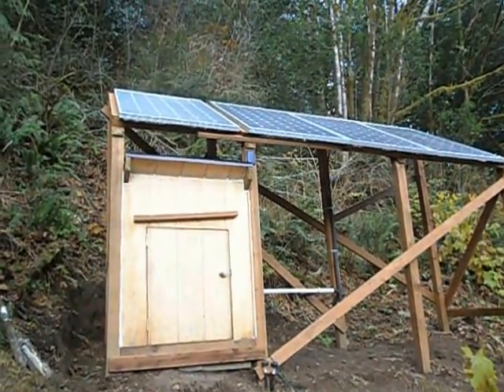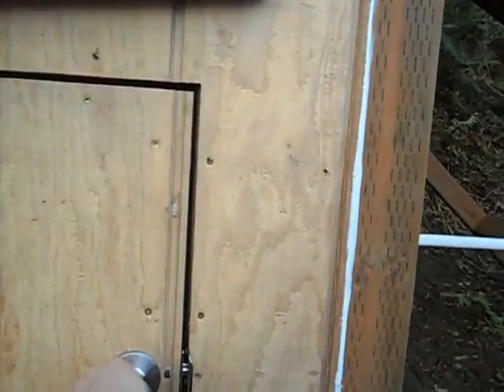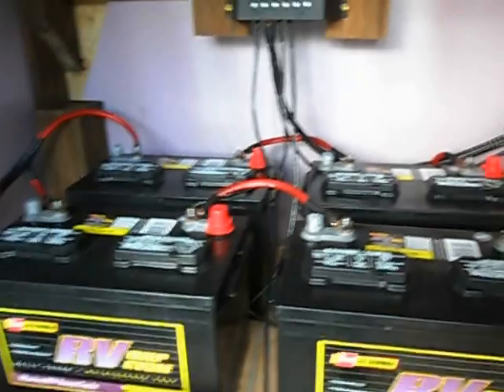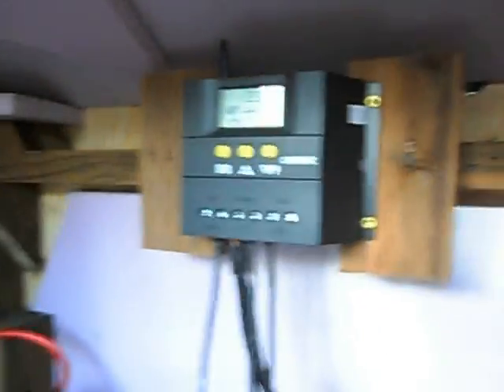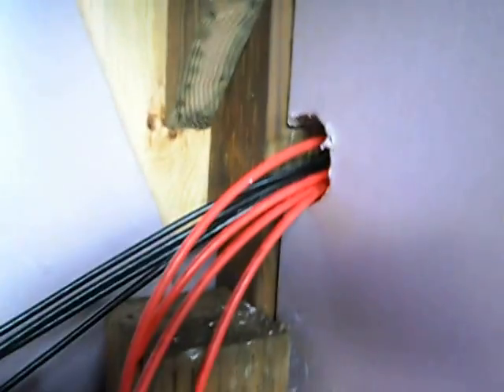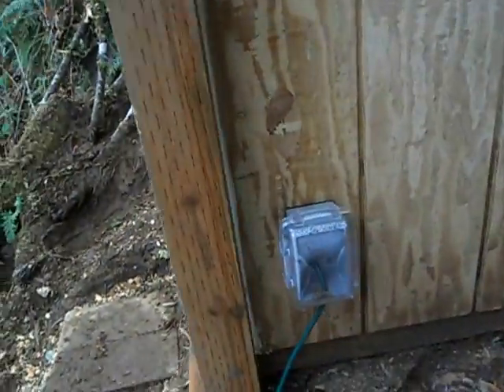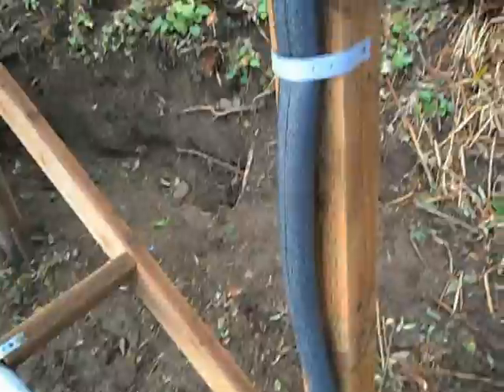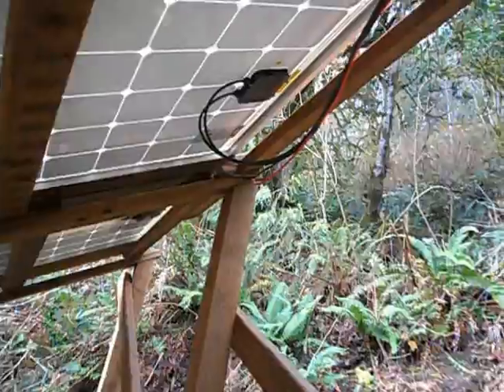1000watt solar power station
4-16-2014 :OK - thanks for all the comments and views. here are some answers for the frequent questions. The panels are Helios usa made 255 watt model x 4 cost about 2,000 w shipping. The Aims inverter is recommended for 700+ $ -its still working- and I MOVED IT INTO THE CABIN away from the batteries. yes the battery box is well vented at the back. It almost never freezes around here. even water .let alone battery acid. some places in the country will get that cold but not here. The total cost with lumber batteries and a cheap charge regulator was 3,800. It was build AFTER I found out how much the cabin needed. There is no need to overbuild when money is an issue. It works great and only ran out of power once. Thanks again for all the views.